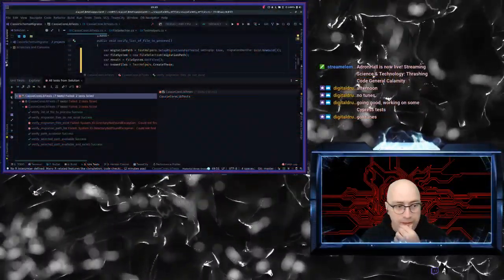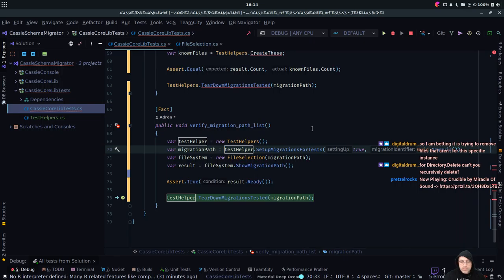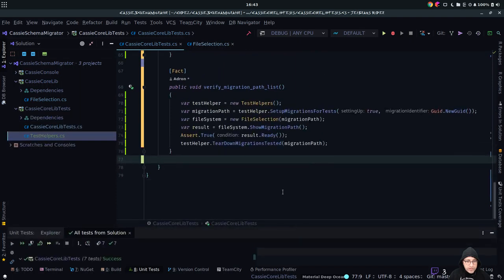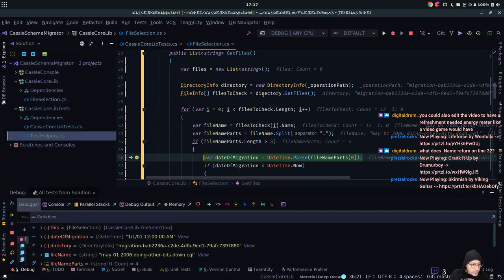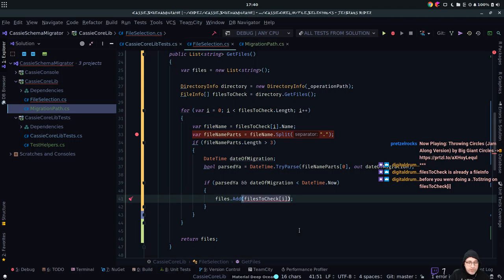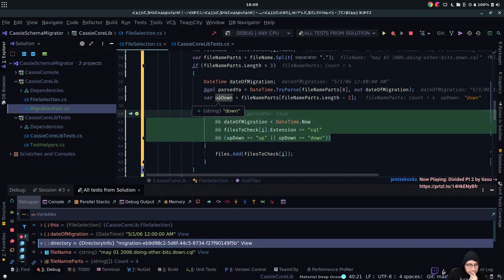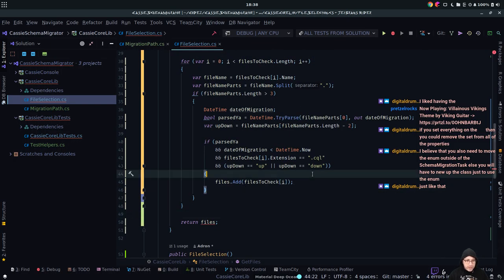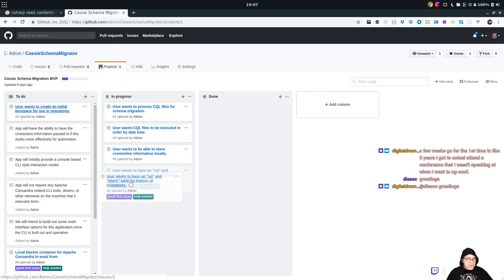Thrashing Code General Calamity X0023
Made some more progress with the Cassie Schema Migration tool I've been building in C#.